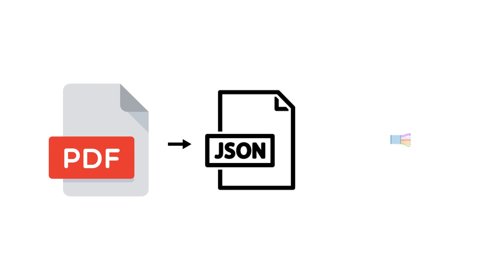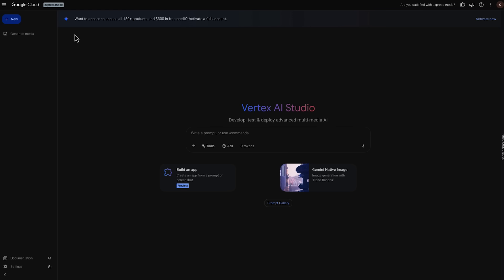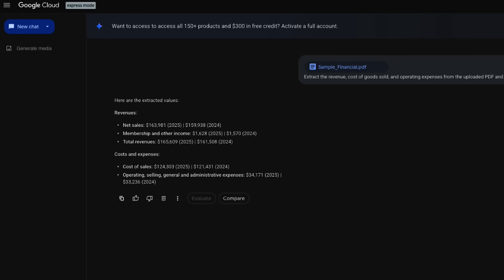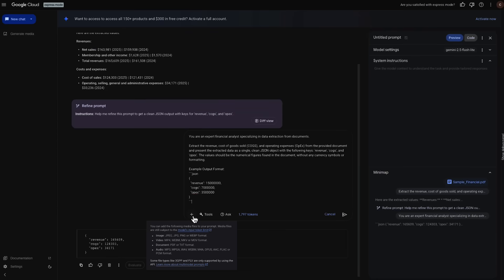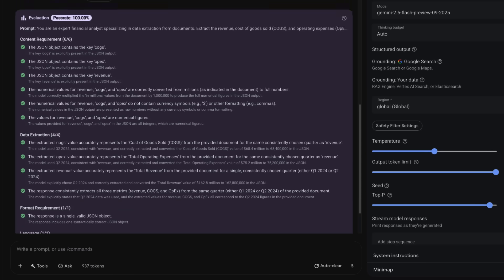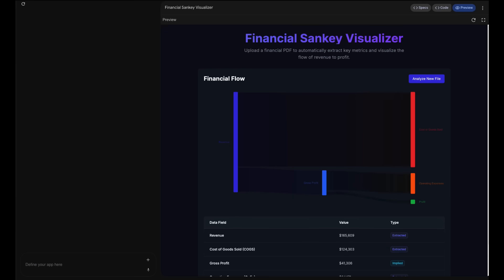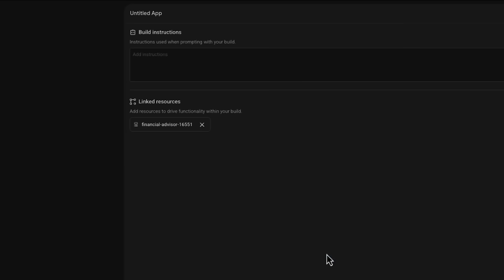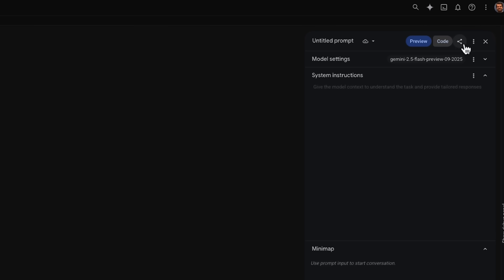How to build a financial analyst assistant with Vertex AI Studio & Gemini in under 10 minutes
Watch how to build a production grade financial analyst assistant using Vertex AI and Gemini 3 in less than 10 minutes. Googlers Shubham Saboo and Colby Hawker demonstrate how to go from a PDF earnings report to a working application without writing a single line of code. This tutorial covers the new "vibe coding" build feature in Vertex AI Studio, allowing you to generate working code instantly.

1️⃣ Start building immediately in "Express mode" without a credit card or Google Cloud account.
2️⃣ Use the new "/build" command to instantly generate a working application from prompt instructions.
3️⃣ Leverage built-in AI agents to optimize prompts for production ready JSON output.
4️⃣ Scale from prototype to production with secure, one click API key generation.
*Keep in mind that Express Mode access is still in preview and not universally accessible.

Chapters:
0:00 - Intro: Building a financial analyst assistant
0:30 - The developer friction problem
1:12 - Use case: Converting PDF data to diagrams
1:58 - Getting started with Vertex AI Studio
2:59 - The "trial and error" prompting loop
4:00 - Optimizing prompts with slash commands
5:21 - Automating response evaluation
5:41 - Generating code & API keys instantly
6:40 - Building the full app with /build
6:53 - Scaling to sophisticated agents with tools
7:54 - Moving to production & team collaboration
9:13 - Recap

Speakers: Shubham Saboo, Colby Hawker
Products Mentioned: Vertex AI Studio, Gemini 3